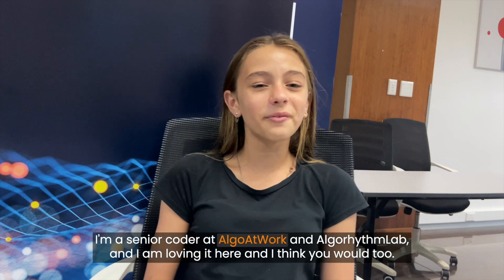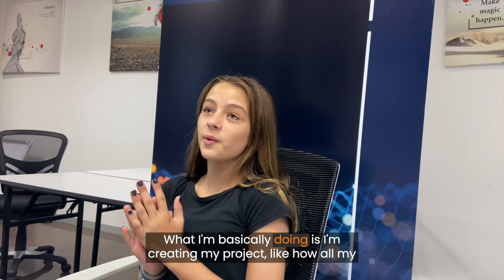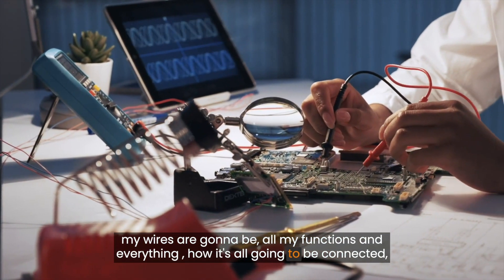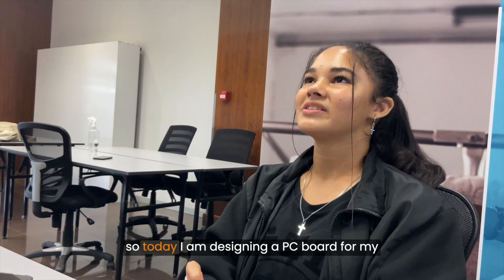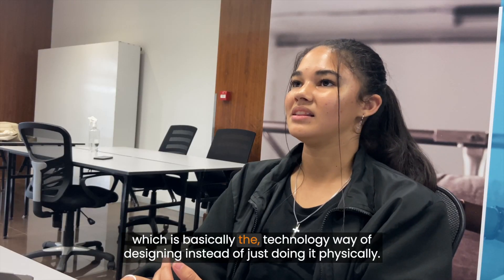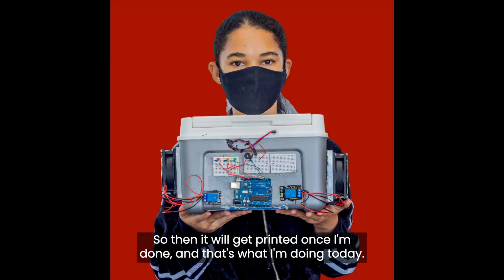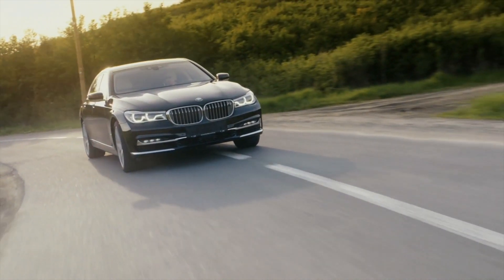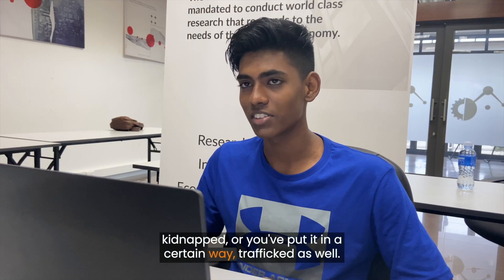AlgoAtWork Mafia secures $30000 in Seed Funding for Innovations | Moses Kotane Institute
Introducing the AlgoAtWorkRoboticsAcademy, where innovation meets impact. Our cutting-edge research and development are changing the game in the world of robotics, and we're excited to share some of our groundbreaking projects with you.

Under the MosesKotaneInstitute's commercialization program, AlgoAtWork Robotics Academy in partnership with Algorhythmlab is currently working on three revolutionary projects: the Smart Medical Transporter, Intelligent Stick for the Visually Impaired, and an IoT Farming System. Each of these projects has been designed to profoundly impact society, with topics ranging from health to education to agriculture.

Adelaide Hendrikse (15) is leading the Smart Medical Transporter project, which aims to transform how medical supplies/ body organs are delivered to needy patients. With this technology, we can ensure that medical supplies and organs are delivered promptly and efficiently, potentially saving countless lives.

The Intelligent Stick for the Visually Impaired is another project close to our hearts. We are repacking this as a headband together with Jivesh Ramnath (15) as a team leader. We believe everyone should have equal opportunities, and this device has been developed to help those with visual impairments navigate their environment safely and confidently.

Finally, our IoT Farming System is set to revolutionize agriculture by enabling farmers to monitor their crops and livestock remotely, providing valuable insights and data that can help them optimize their farming practices and improve yields.

At AlgoAtWork Robotics Academy, we are committed to developing technologies that have a real-world impact on society. Our team of experts is dedicated to pushing the boundaries of what is possible, and we are always looking for new partners and investors to help us achieve our goals.

Join us in our mission to create a better world through robotics.

A bit about AlgoAtWork Robotics Academy:

AlgoAtWork Robotics Academy is a launchpad to a future of unlimited possibilities and the premier institute in South Africa where young minds explore the fascinating world of robotics and artificial intelligence. We specialize in Arduino and partner with leading organizations in the field of innovation and research, such as Innovate Durban, Arm(E3)NGAGE & Moses Kotane Institute, to provide our junior engineers with access to the latest technology, resources, and expertise.